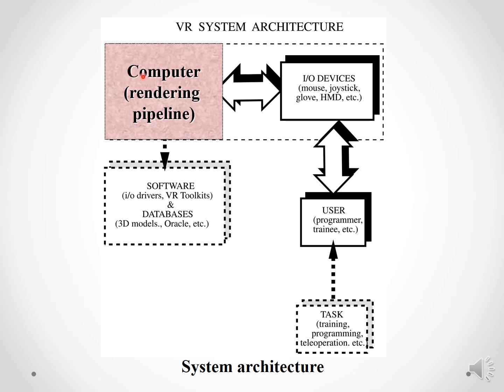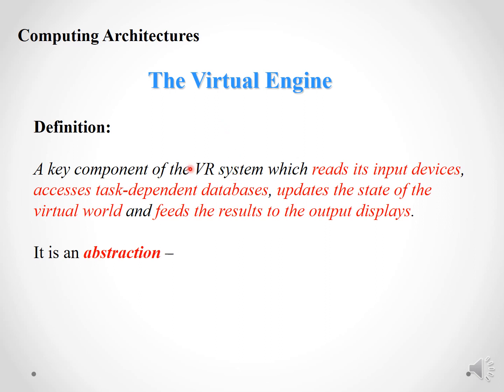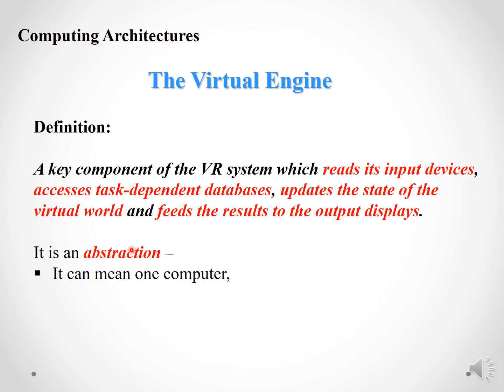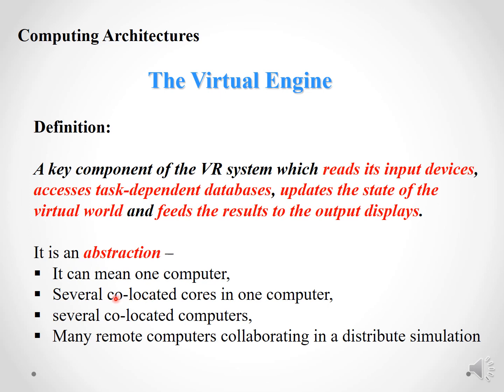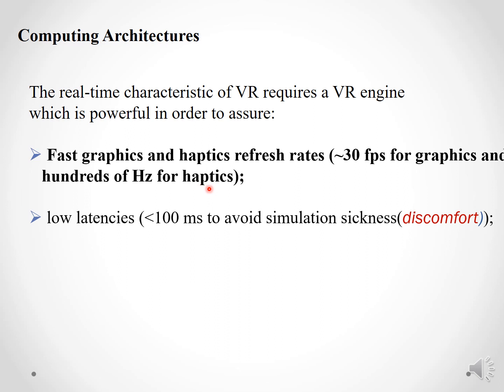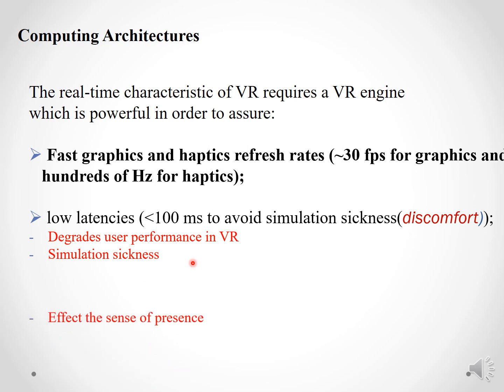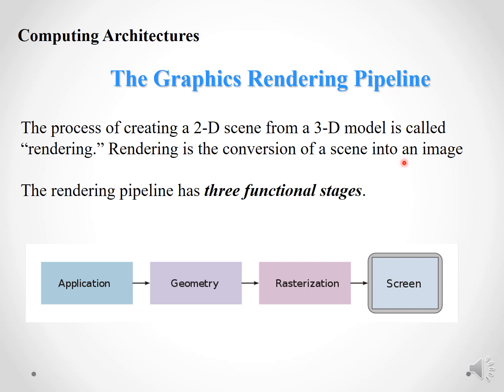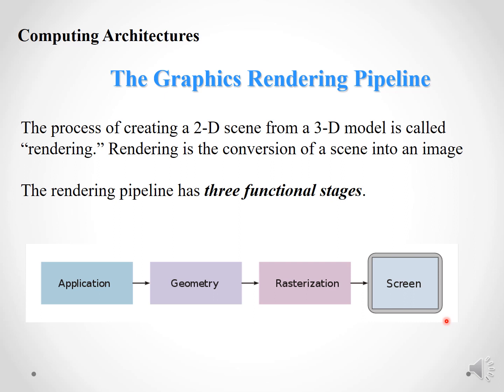VR Chap 4 Computing Architectures-Part1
BCM3103 Virtual Reality

Topic Outcome:
At the end of this chapter, student should be able to understand on :
- Virtual Engine
- Differentiate between rendering pipeline stages
- Distributed simulation of VR